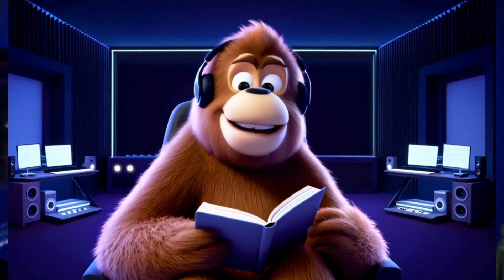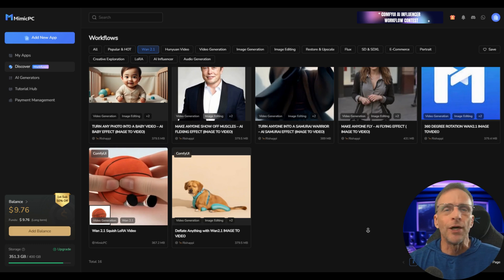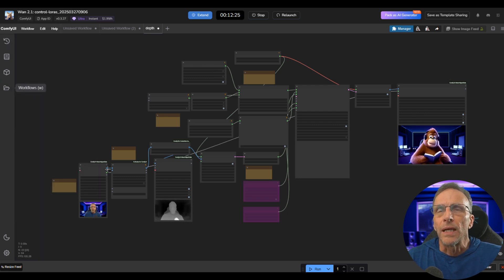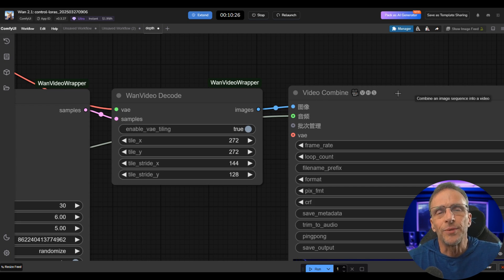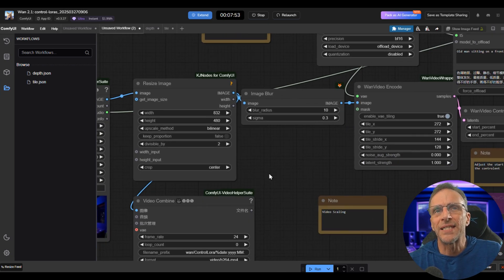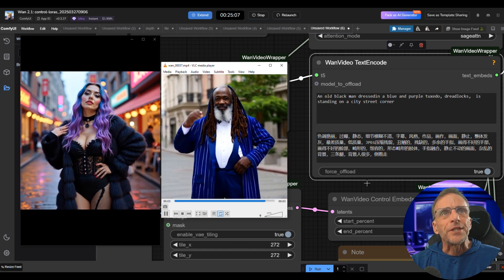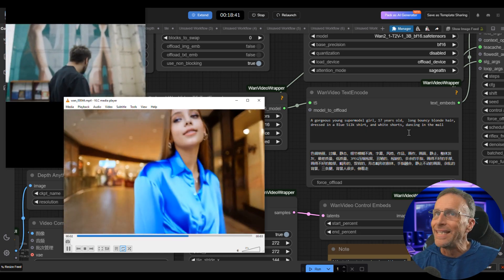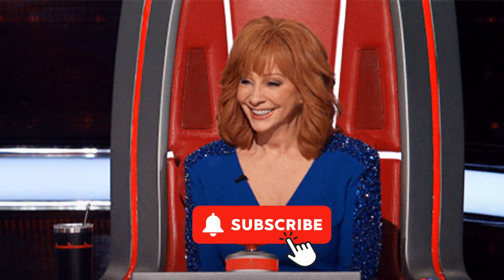Wan 2.1 Control Loras - Video to ANY Style FAST - and Upscaled!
It's never been easier to completely change the style of a video AND upscale with added detail!

Two "control LoRas" have been released for the Wan 2.1 model: tile LoRa and depth LoRa for style transformation, upscaling, and adding intricate details to your videos.

We'll guide you through practical workflows and share impressive examples, illustrating the endless possibilities for creatives and filmmakers.

Save money and boost your video production skills with these powerful AI-driven techniques.

00:00 Introduction to AI Video Models
00:20 Exploring Control LoRAs
00:47 Comfy UI Workflow Demonstration
01:00 Using Mimic PC for AI Workflows
01:47 Setting Up Your Workflow
02:31 Depth Workflow in Action
04:00 Tile Workflow and Upscaling
05:28 Examples and Results